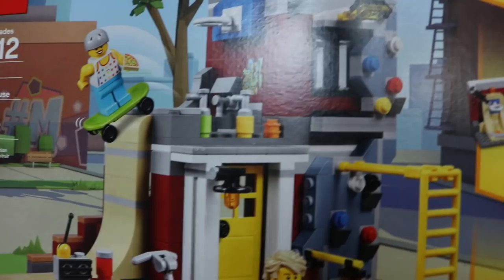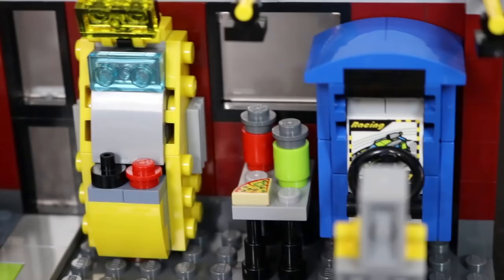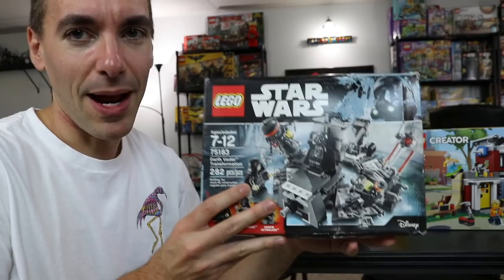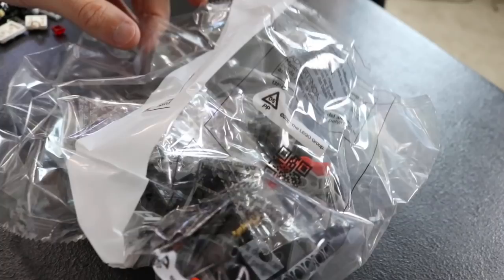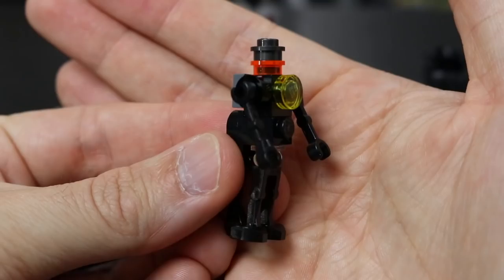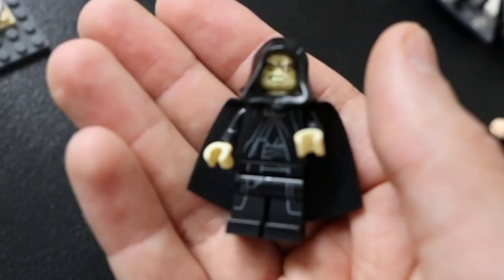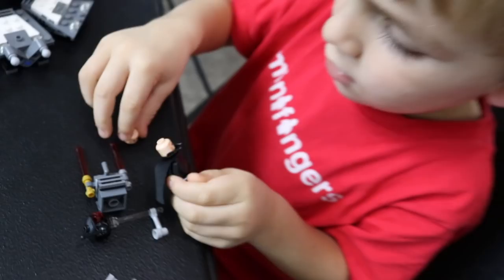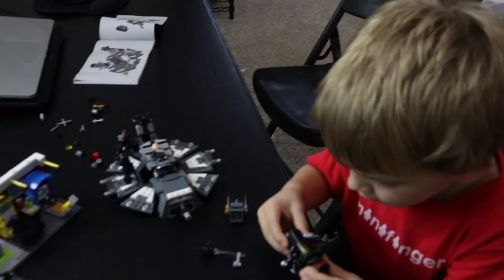HE CHOSE LEGO STAR WARS OVER CREATOR!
I share the things we built over the weekend and Clark goes to the dark side.  Sets featured:
Lego Creator 31081 Modular Skate House
Lego Star Wars 75183 Darth Vader Transformation

Send us something to share during mail time:
Greg & Clark